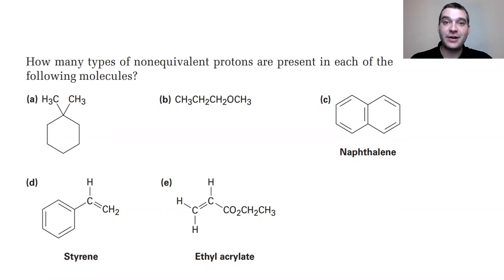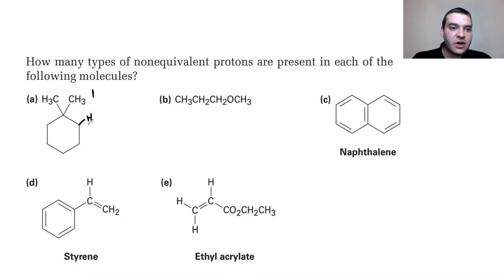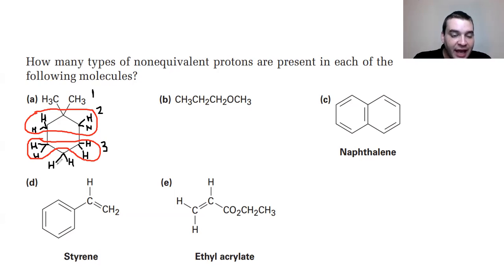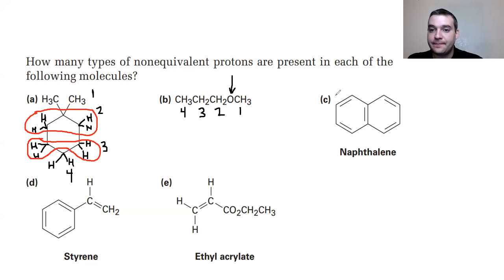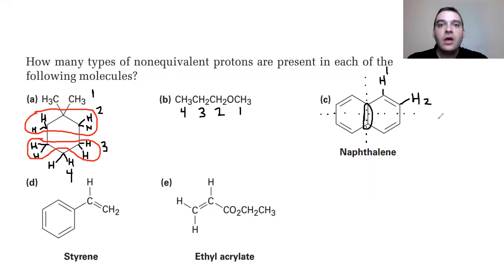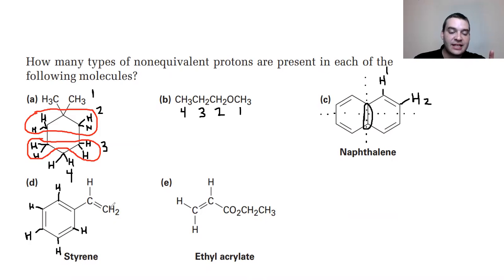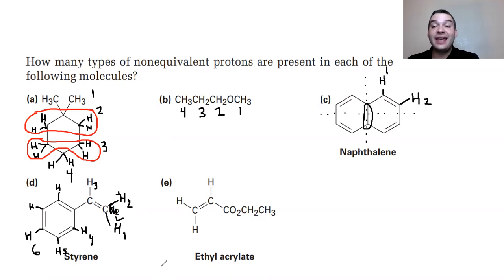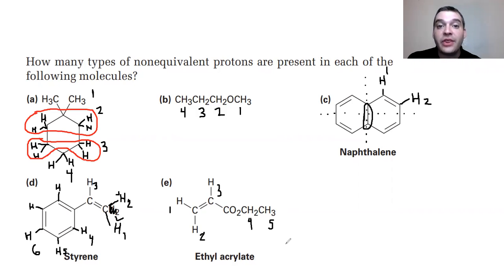Identifying nonequivalent protons practice [How to determine the number of signals in HNMR spectra]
Hello Students, Your Tutor Jake here to help you learn organic chemistry!

How many types of nonequivalent protons are present in each of thefollowing molecules?
a. 2,2-dimethylcyclohexane

b. 1-methoxypropane

c. naphthalene
d. styrene

e. ethyl acrylate

Here we discuss and practice how to identify unique hydrogen signals and how to determine how many signals to expect in your HNMR spectra.